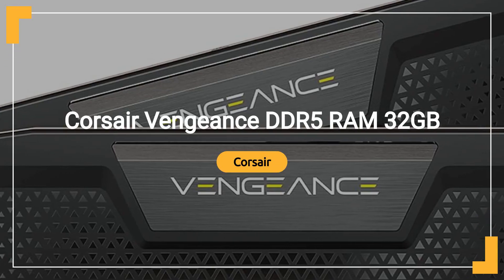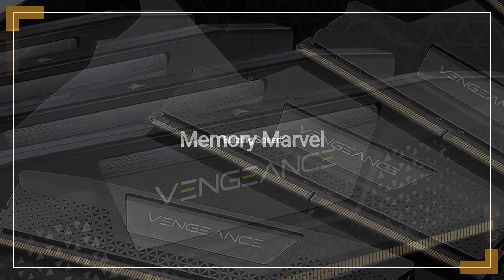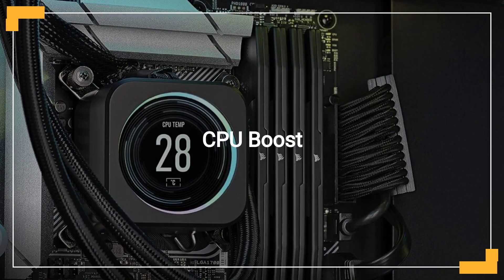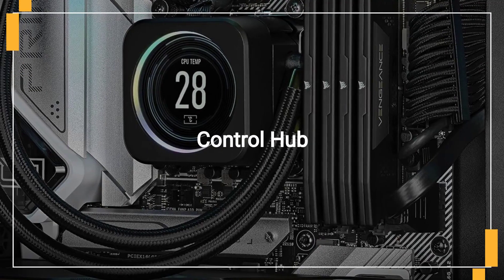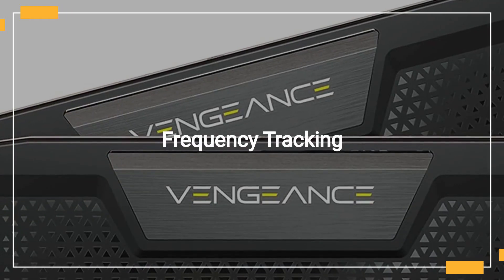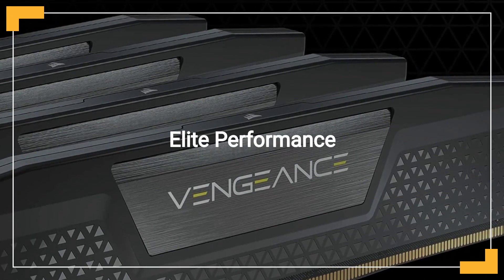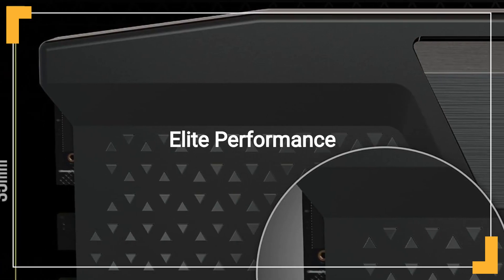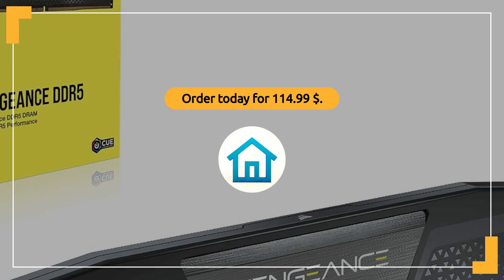CORSAIR Vengeance DDR5 RAM 32GB Computer Memory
The CORSAIR Vengeance DDR5 RAM 32GB (2x16GB) 6000MHz CL30 Intel XMP iCUE Compatible Computer Memory, model CMK32GX5M2B6000C30, is a high-performance memory kit aimed at gamers, content creators, and enthusiasts looking to leverage the latest DDR5 technology for improved performance. This review will explore its design, performance, features, usability, and overall value to provide a comprehensive and unbiased assessment.

The CORSAIR Vengeance DDR5 RAM sticks feature a sleek and understated design, typical of the Vengeance series. The matte black heat spreaders are both stylish and functional, designed to dissipate heat efficiently to maintain optimal performance. The build quality is robust, with a solid feel that indicates durability and long-term reliability.

The absence of

RGB lighting might be a drawback for some users who prefer customizable aesthetics, but for those focused purely on performance, the minimalist design ensures it can fit seamlessly into any build without drawing attention.

Performance
The performance of the CORSAIR Vengeance DDR5 RAM is one of its standout features. With a speed of 6000MHz and a CAS latency of CL30, this memory kit offers significant improvements over DDR4, particularly in tasks that demand high bandwidth and low latency. Users can expect faster data transfer rates, which translates into smoother multitasking, quicker load times, and enhanced overall system responsiveness.

For gamers, the high frequency and low latency ensure that games run smoothly, with reduced stuttering and faster texture loading. Content creators will benefit from the increased bandwidth, making tasks such as video rendering and 3D modeling more efficient. In benchmarking tests, the Vengeance DDR5 consistently shows impressive results, often outperforming comparable DDR4 kits by a substantial margin.

The CORSAIR Vengeance DDR5 RAM is packed with features that cater to both performance enthusiasts and casual users:

Intel XMP 3.0 Support: The inclusion of Intel Extreme Memory Profile (XMP) 3.0 support allows users to easily overclock their memory by selecting a pre-defined profile in the BIOS. This simplifies the overclocking process and ensures that users can achieve optimal performance without extensive tweaking.

iCUE Compatibility: CORSAIR’s iCUE software provides comprehensive control over system settings. While this RAM does not feature RGB lighting, iCUE compatibility ensures that users can monitor memory performance and temperatures, ensuring that the system runs efficiently.

Heat Spreaders: The aluminum heat spreaders are designed to keep the RAM cool, even under heavy load. Efficient heat dissipation is crucial for maintaining stability and longevity, especially when overclocking.

Future-Proofing: As DDR5 becomes the new standard, investing in DDR5 memory like the Vengeance DDR5 ensures that your system is future-proof, ready to take advantage of the latest advancements in memory technology.

Usability
Installing the CORSAIR Vengeance DDR5 RAM is straightforward, following the same process as previous generations. The modules fit securely into the DIMM slots, and the sturdy construction means there is little risk of damage during installation.

The benefits of DDR5 are most apparent in systems running modern CPUs and motherboards that support DDR5. Users transitioning from DDR4 will notice a significant improvement in performance, particularly in memory-intensive applications. The Intel XMP profiles make it easy to achieve stable overclocking, even for those who are not experienced in manual tuning.

The lack of RGB lighting might be seen as a drawback by users who prefer a customizable aesthetic, but for those focused on performance and stability, this absence ensures that all resources are dedicated to delivering the best possible performance.

Positive Points
High Speed and Low Latency: 6000MHz frequency and CL30 latency provide excellent performance for gaming and content creation.
Intel XMP 3.0 Support: Simplifies overclocking and ensures stable, optimal performance.
Efficient Heat Dissipation: Aluminum heat spreaders maintain low temperatures, enhancing stability and longevity.
Future-Proof Technology: Investing in DDR5 ensures compatibility with future advancements in memory technology.
Robust Build Quality: Durable construction ensures long-term reliability.

Conclusion
The CORSAIR Vengeance DDR5 RAM 32GB (2x16GB) 6000MHz CL30 is an excellent choice for users looking to upgrade to the latest in memory technology. Its high speed, low latency, and robust build quality make it ideal for gamers, content creators, and performance enthusiasts. While the lack of RGB lighting and the higher cost might deter some, the overall performance benefits and future-proofing make this a worthwhile investment for those seeking top-tier memory performance.